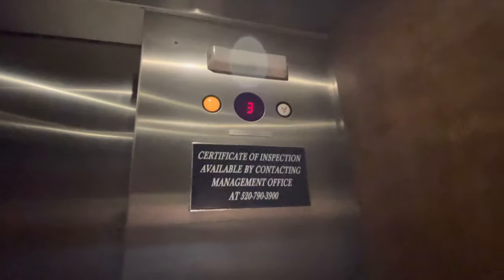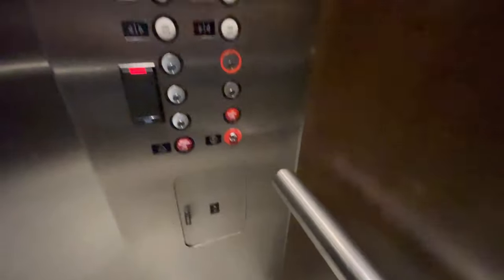iPhone 12 Pro Max: US Circle Button Traction East Elevators/Lifts @ Williams Centre Tucson AZ